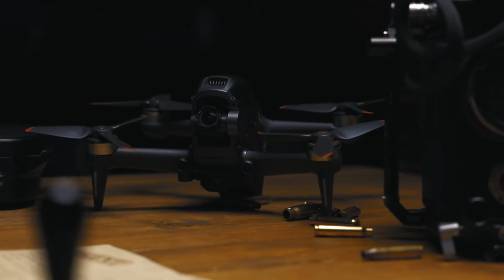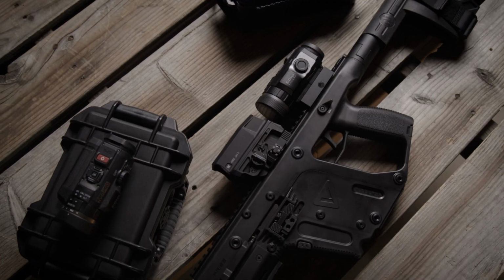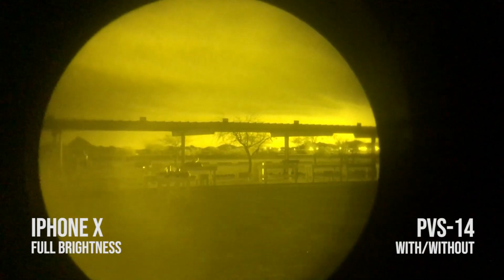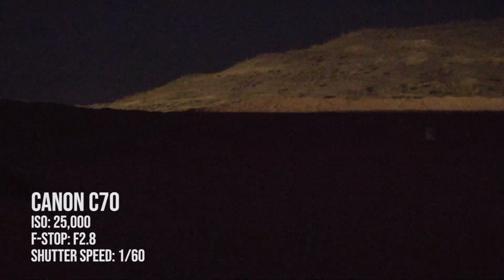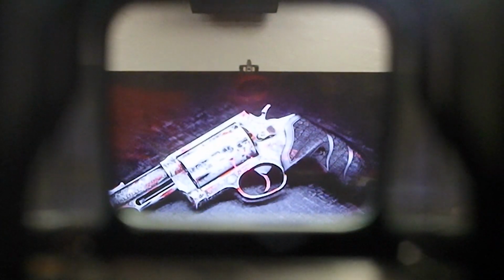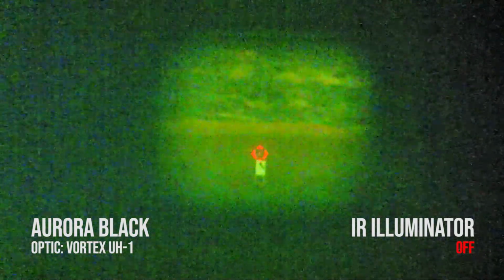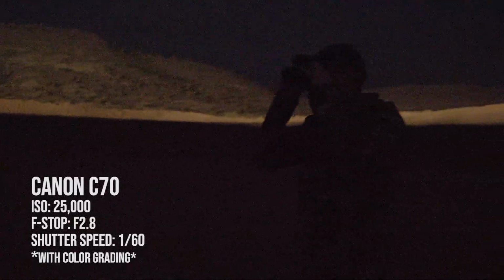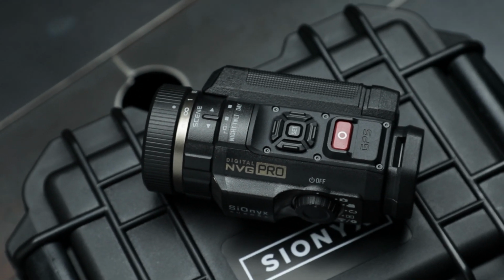SIONYX Aurora Night Vision | Offensive Group Recon Review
Jeremy & Scott from Offensive Group took a deep look at the practical applications for the SIONYX Aurora line of color night vision cameras. Specifically, for rifle mounted use cases & as a low light recording device.